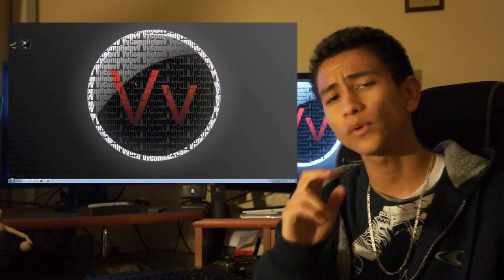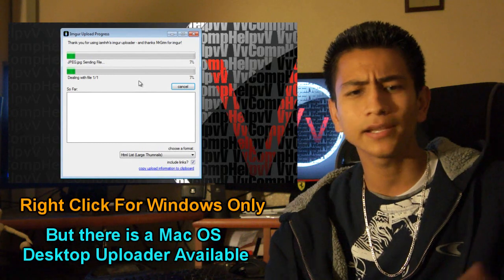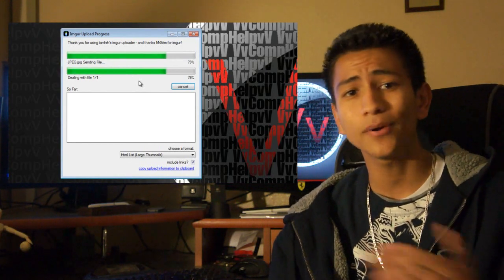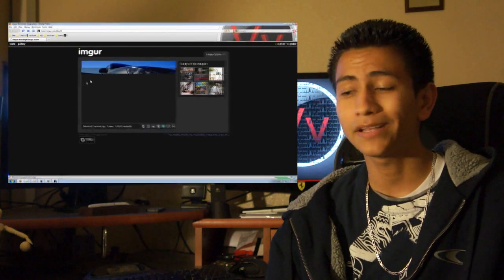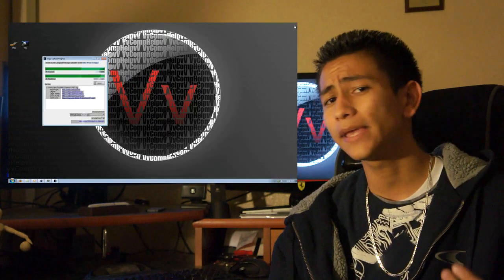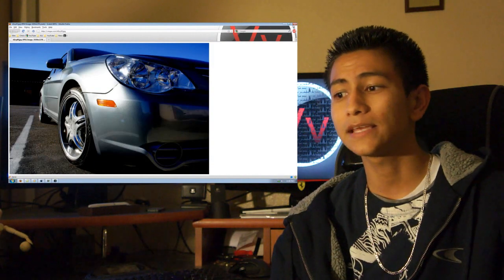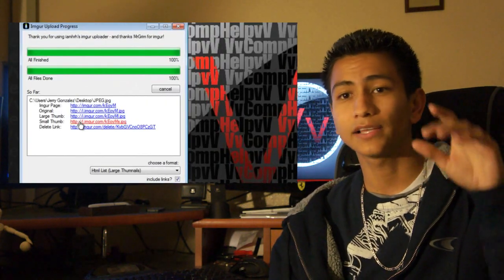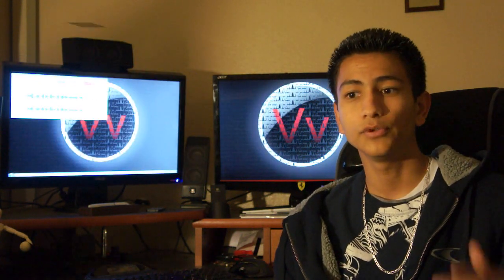SUPER CONVENIENT Right Click Image Uploader - Imagur Tool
This very quick upload method is amazing.  I love the fact that I no longer have to open the internet and open a site to upload my photos when I need to share them quickly.

This is a free tool made by Iamhrh (Reddit).

This is a perfect solution for twitter users, facebook users, forum users...and really any other user out there to save time.  The only down side is that unless you save the Links in a notepad or something, you will not be able to refer back to them (ex: a gallery of some sort).

Name of the track: Deliberate Thought